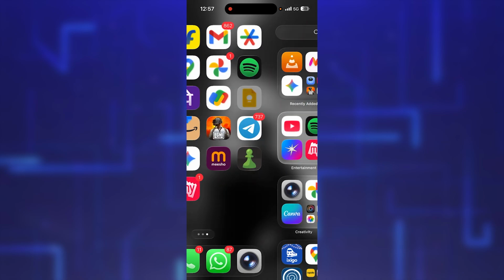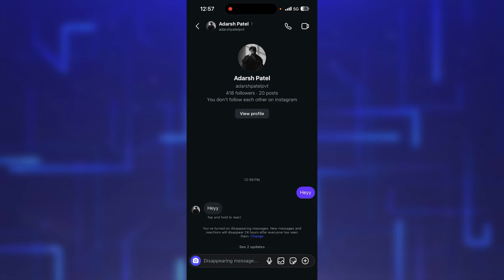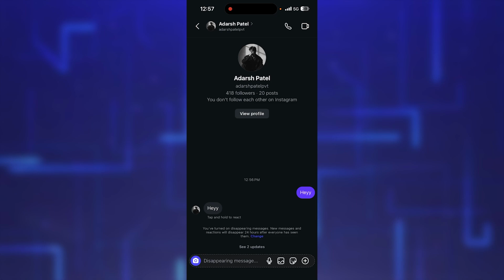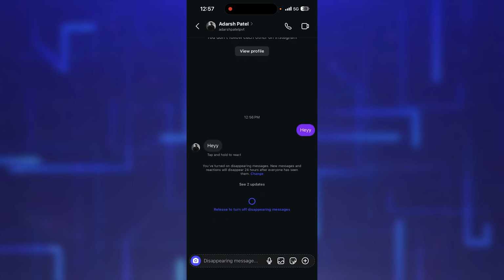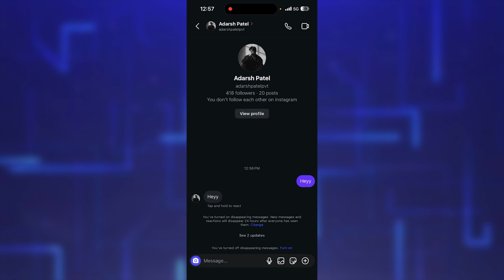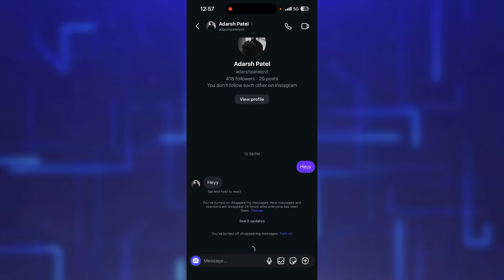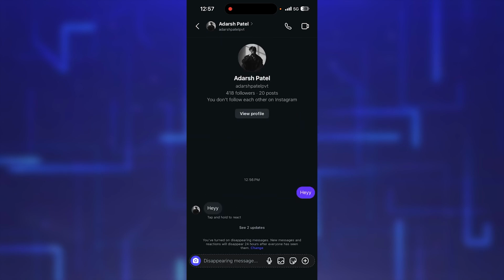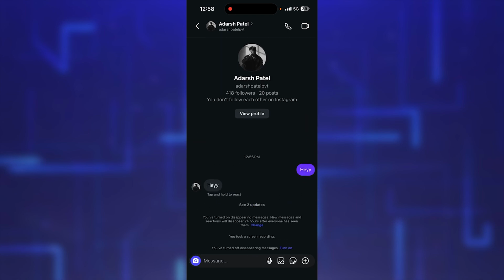How to Fix Vanish Mode on Instagram [easy]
The simplest fixes for Vanish Mode not working on Instagram often involve basic troubleshooting steps: first, ensure both you and the person you are chatting with have the latest version of the Instagram app installed by checking your phone's app store for updates, as outdated versions frequently cause feature issues. If updating doesn't work, check your internet connection to make sure it is stable, and for Android users, try clearing the Instagram app's cache in your phone's settings to remove any temporary glitches; if the problem persists, try logging out of Instagram and logging back in, or even reinstalling the app entirely as a final step. Note that Vanish Mode may be replaced by a similar "Disappearing Messages" feature where you manually set a time limit, or the mode may not be available if your account is set as a Professional Account.